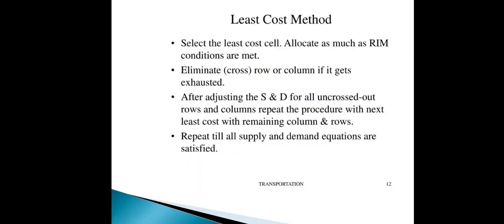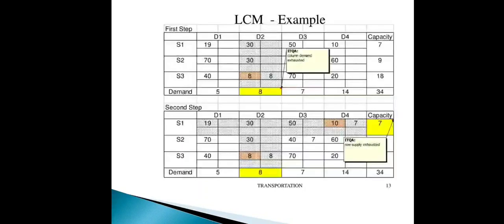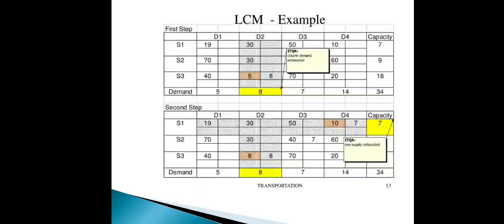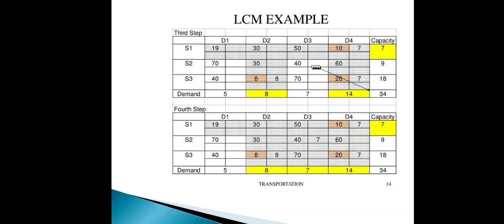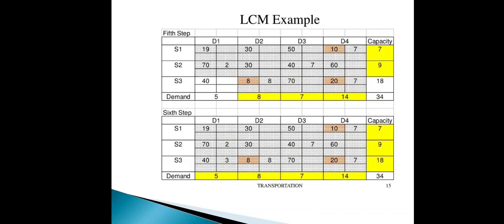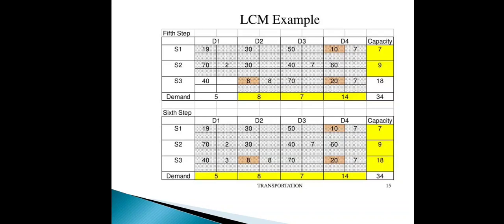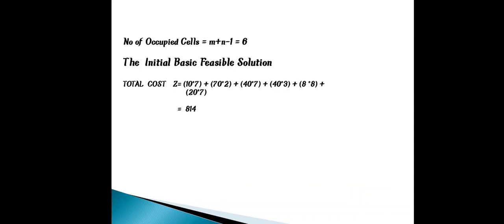Least Cost Method in Transportation Problem